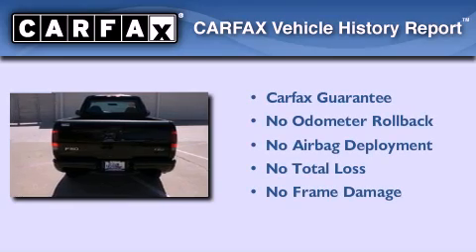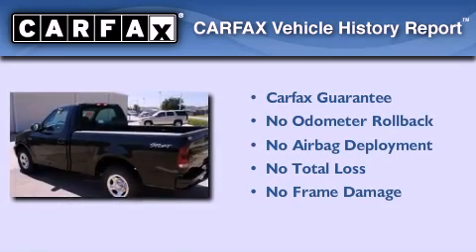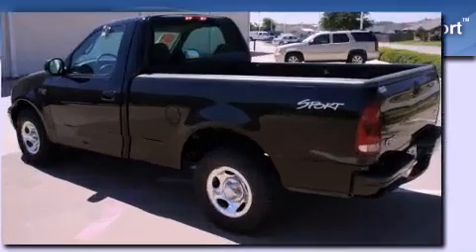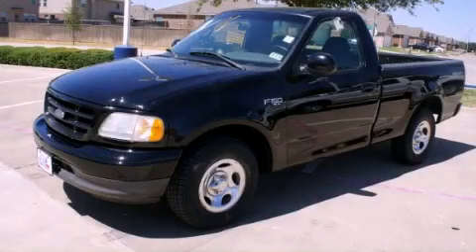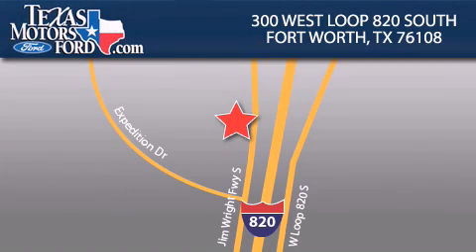2002 Ford F-150 North Richland Hills TX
Year : 2002

 Make : Ford

 Model : F-150

 Engine : Gas V6 4.2L/256

 Trans . : Manual

 Exterior : Black Clearcoat

 Miles : 139,229

 300 West Loop 820 South

 Pre-Owned 2002 Ford F-150 Fort Worth TX